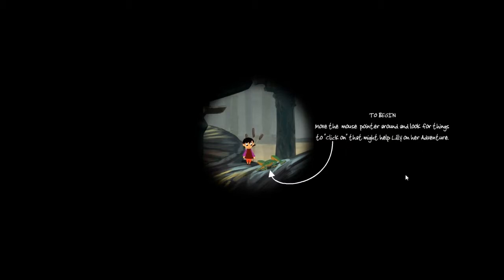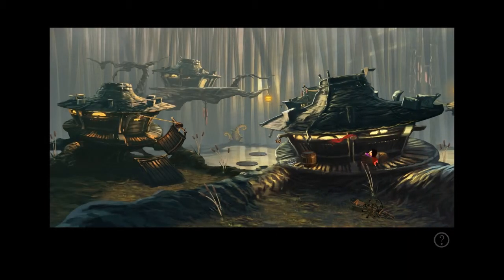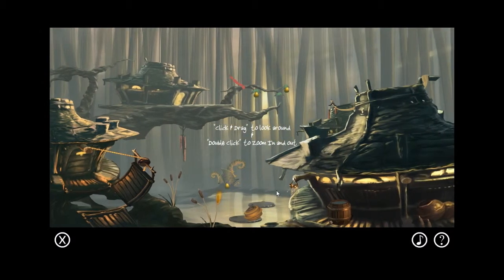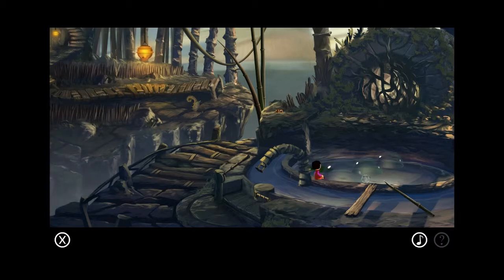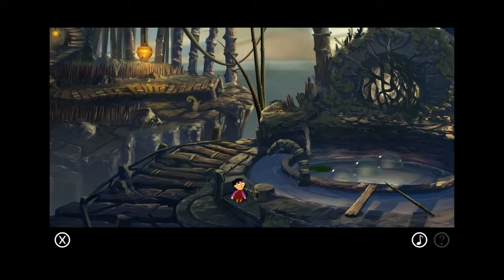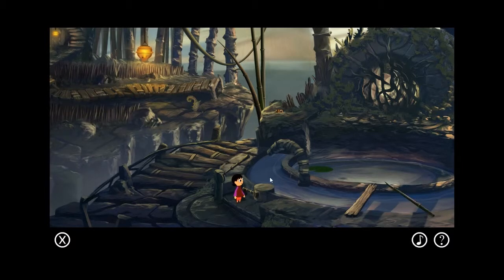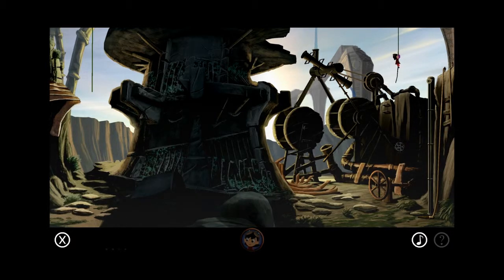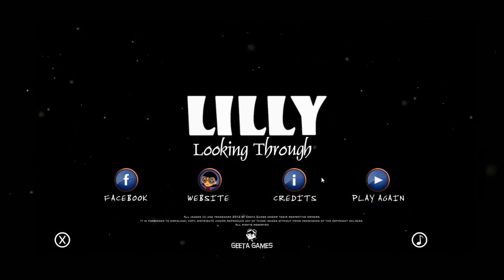Other Games I Play #02: Lilly Looking Through Demo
Welcome to the start of a new series where I showcase or test drive other games besides Minecraft or Starcraft. Each episode will feature a different demo or game that I enjoy.

This episode is a pre-release demo of Lilly Looking Through, a point and click game with some nice art work and animation by Geeta Games. Price: TBA.